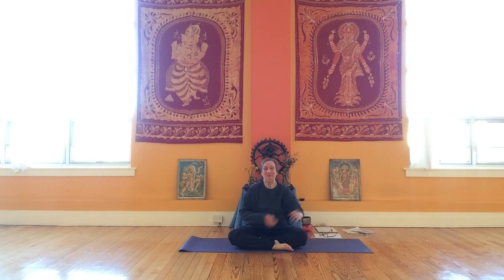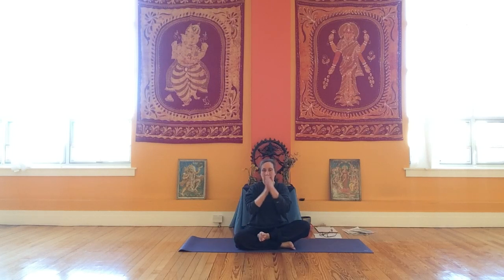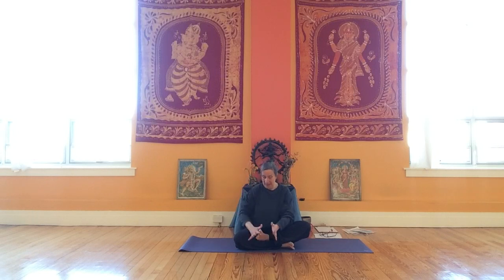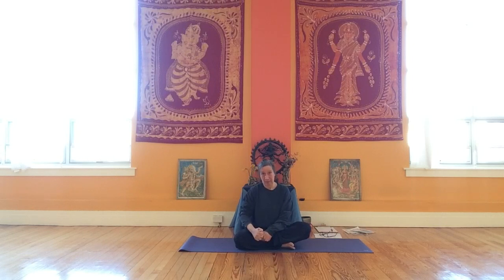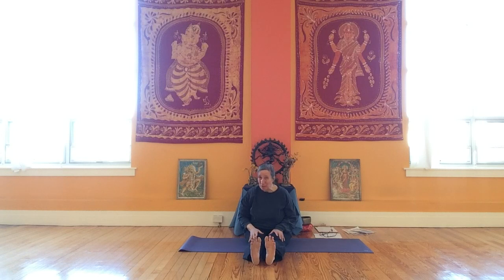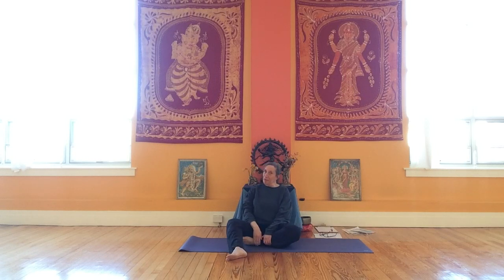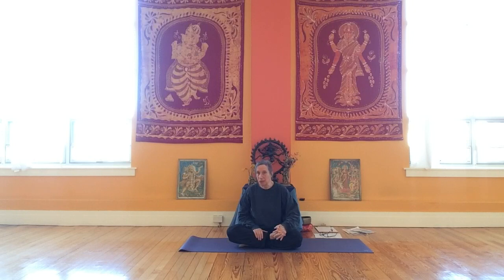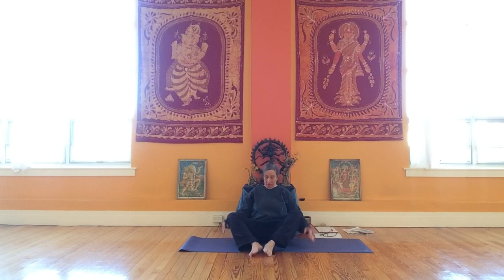Foot Massage with Lisa Leizman, March 16, 2020